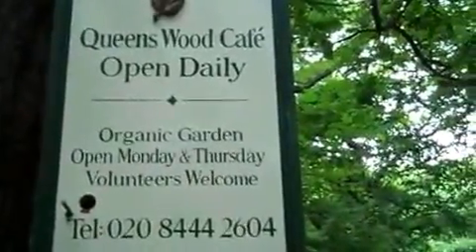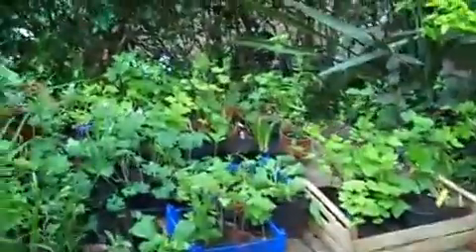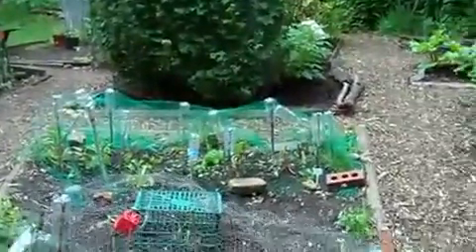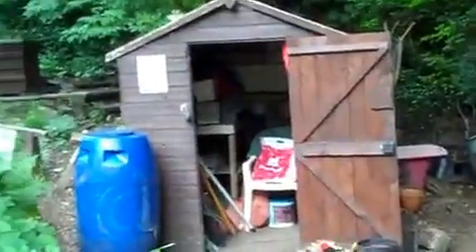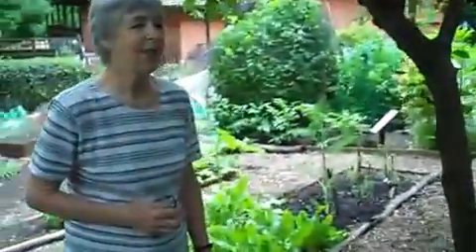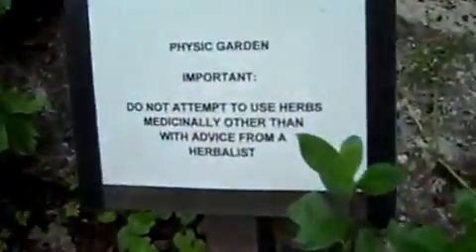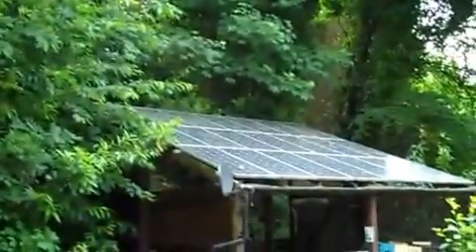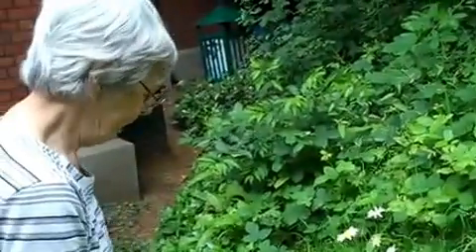Queen's Wood Organic Garden